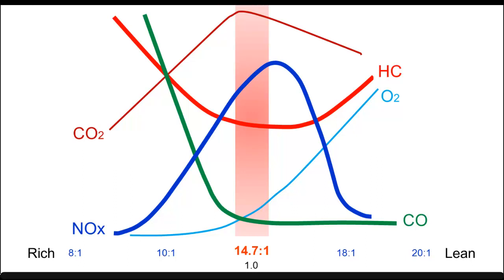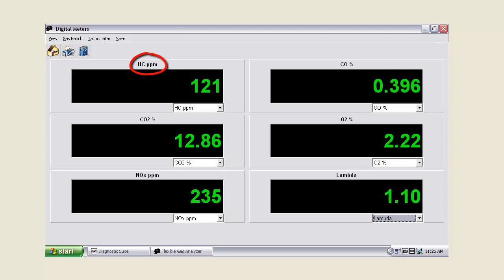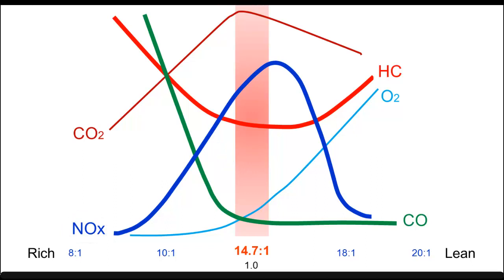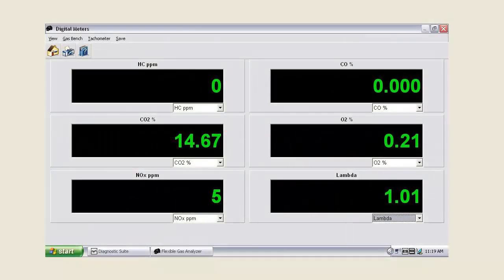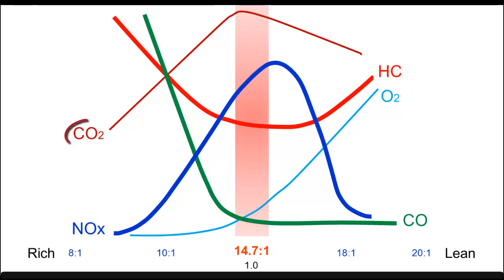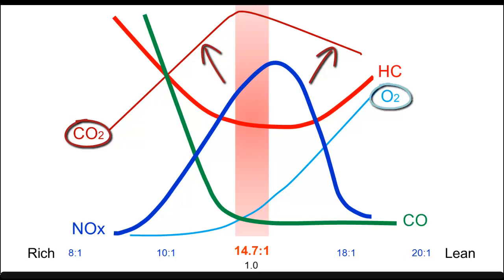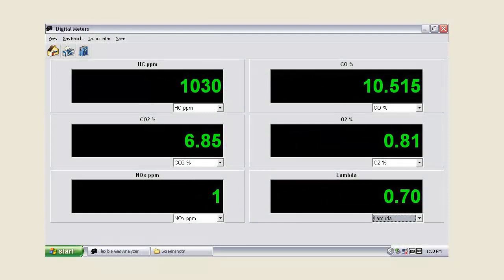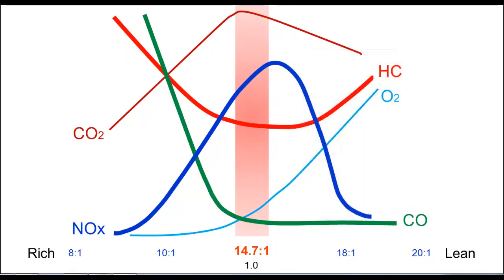Exhaust Gas Analysis for Advanced Students